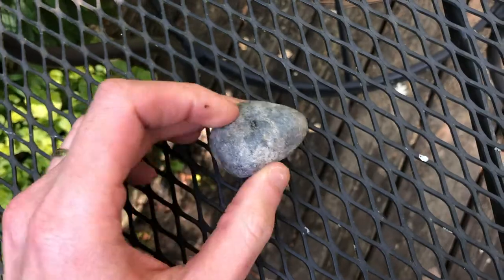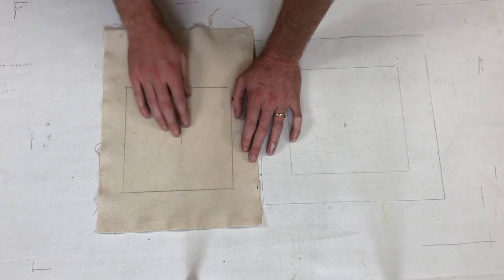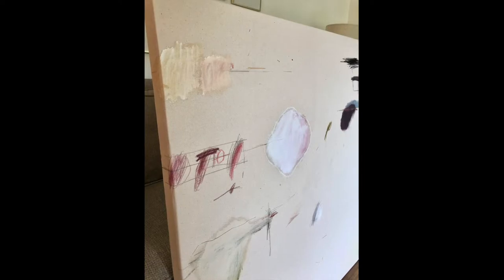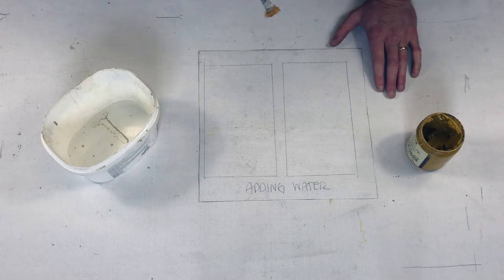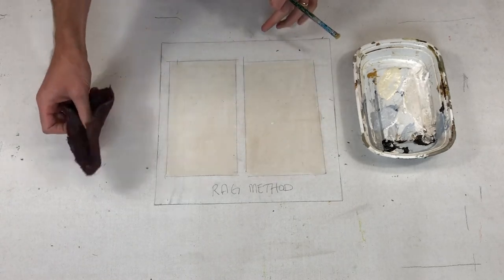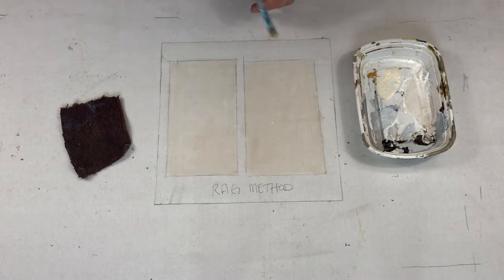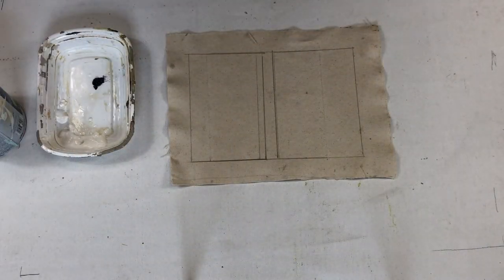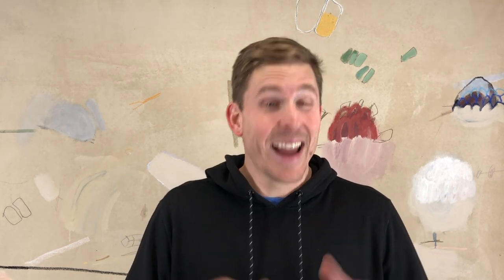How to paint PERFECT NEUTRAL BACKGROUNDS | acrylics tutorial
We'll take a look at 3 techniques and some color combinations to help you develop your backgrounds!